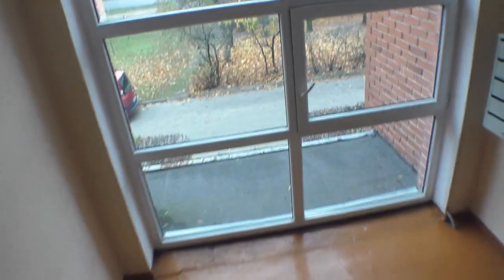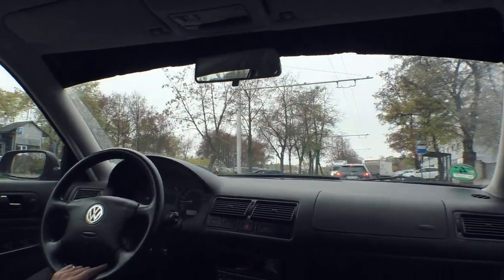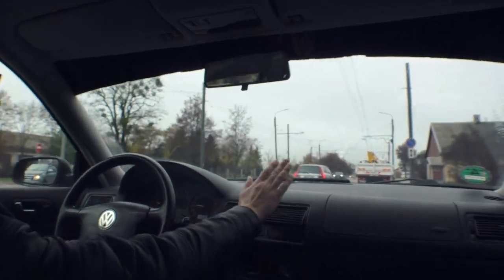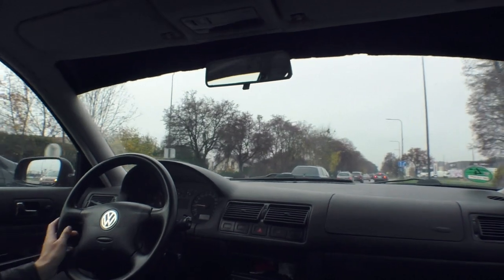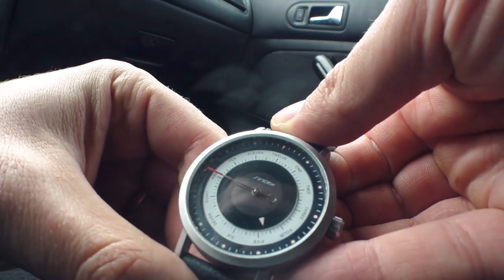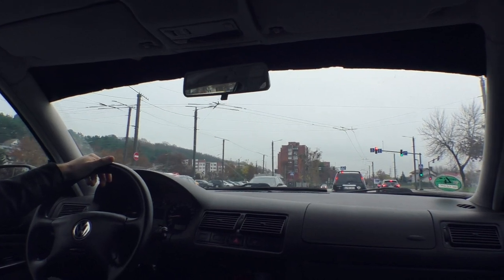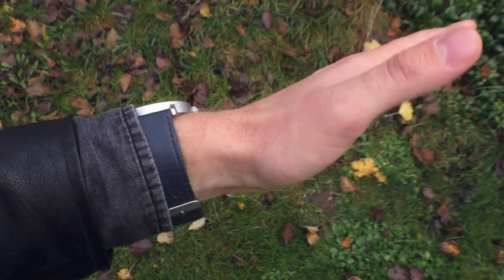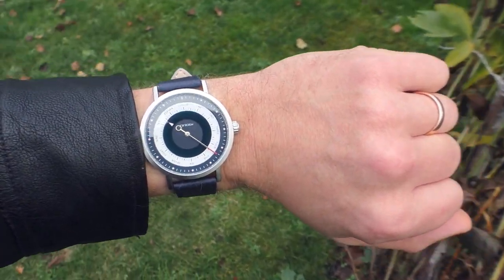This ultra cheap watch is a nice surprise! +vlog. Sinobi S9809G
Skip to 24:35 start of the review. I had a lot of fun doing this vlog, might gonna do something like this again in the future.. This Sinobi S9809G watch is an ultra cheap watch, yet a pleasant surprise how nice it looks in person. Nice strap too. I told in a video that it has no ticking, but it actually has.. But it is not loud to the point where it would be annoying. Minute hand is a bit sensitive though, could be annoying setting up the time.

Dimensions:
Diameter 42.5mm
Thickness 8.85mm
Weight with original strap 41g

Timestamps
00:00 intro
00:43 vlog
24:35 review